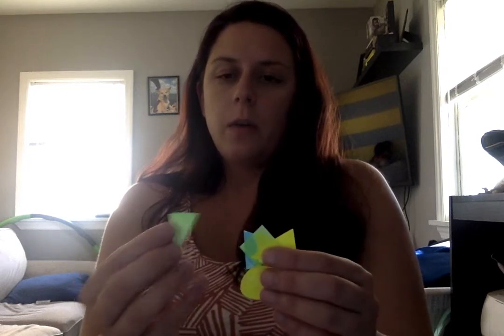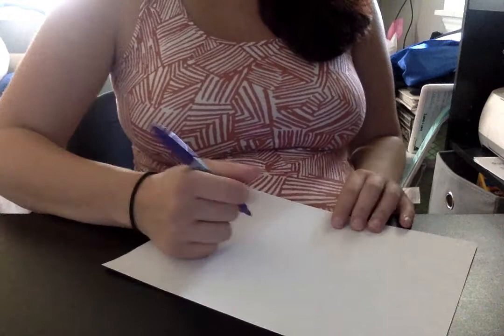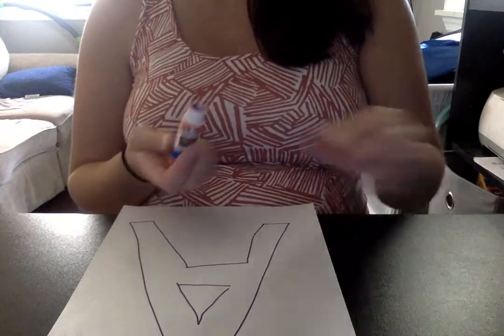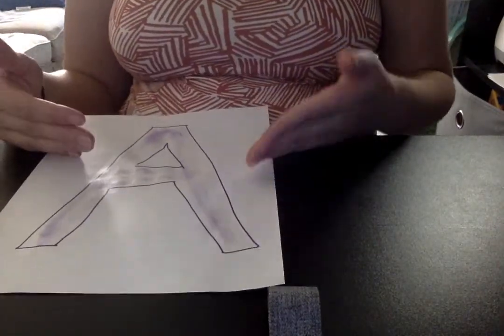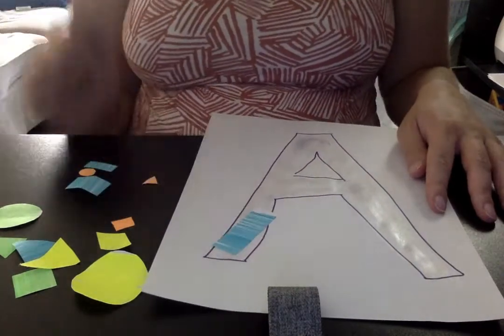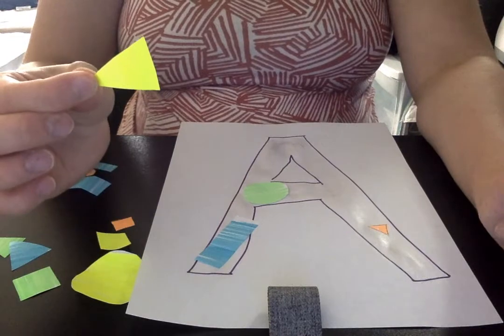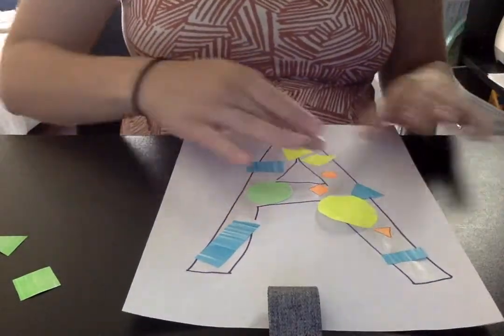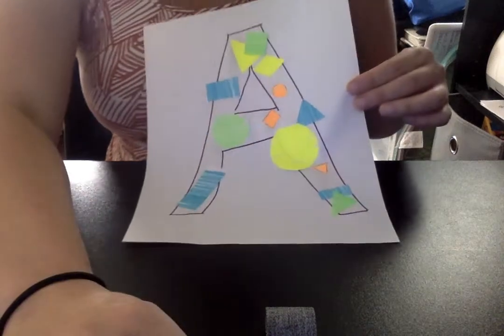Preschool Picasso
Literacy Lesson